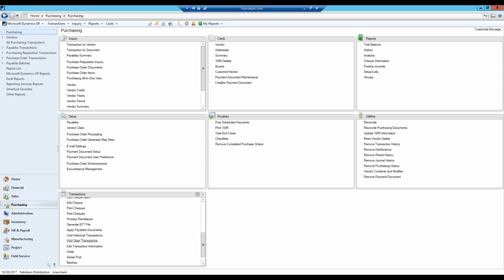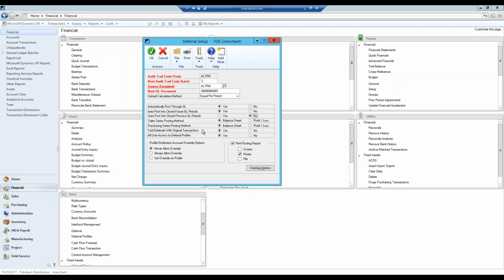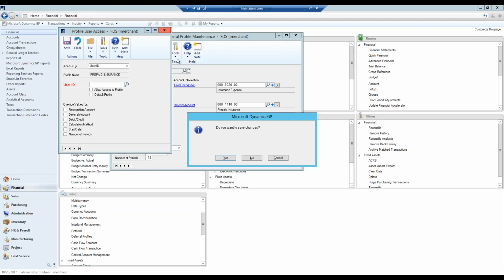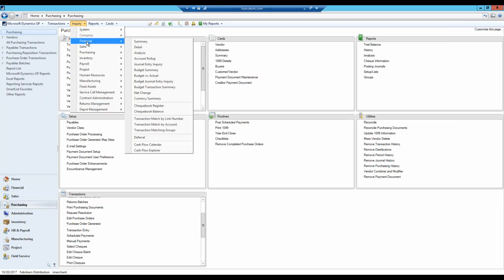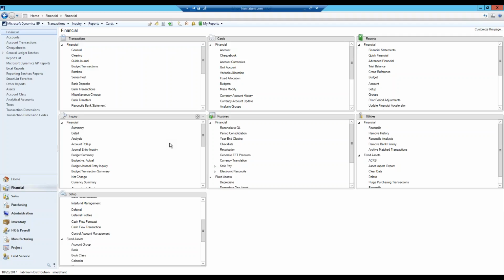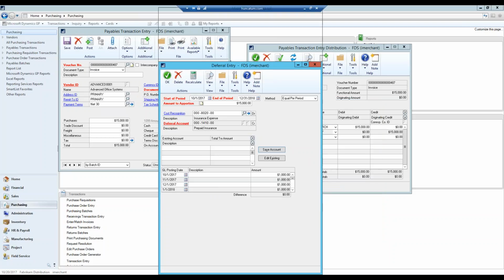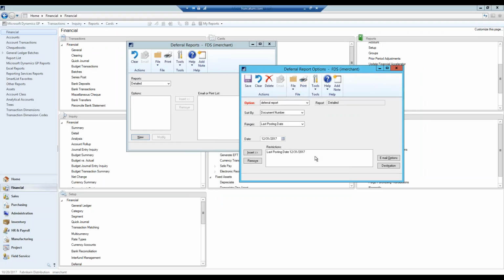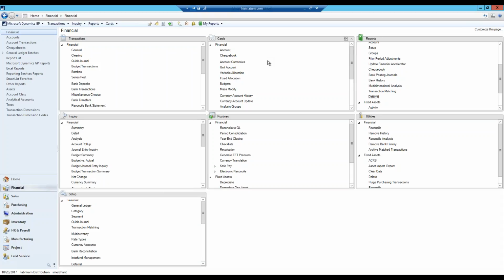Dynamics GP How to use Revenue Expense Deferrals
This is a recording from our monthly Dynamics GP training webinars. Congratulations to all those who won gift cards for attending! If you would like to sign up and see these and live